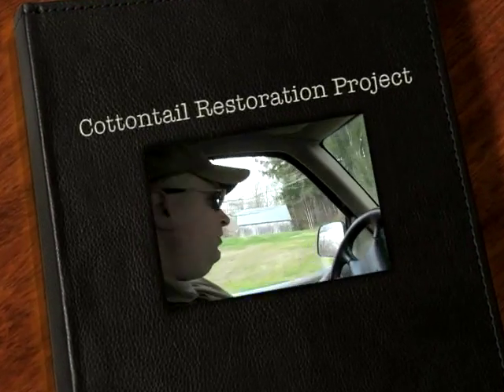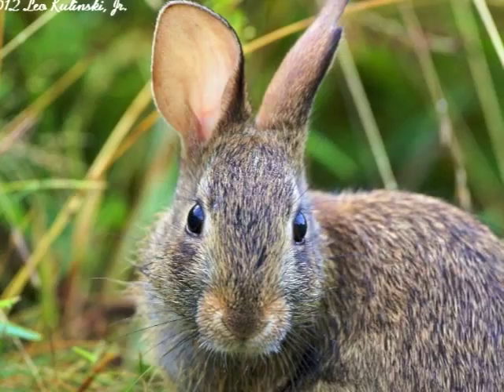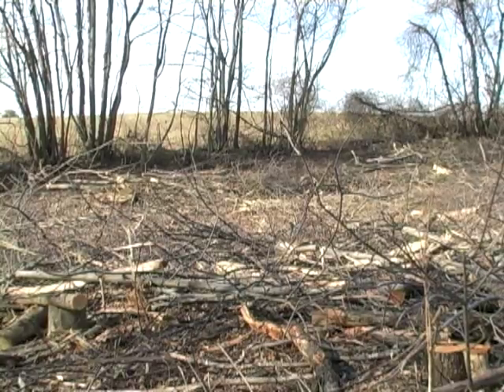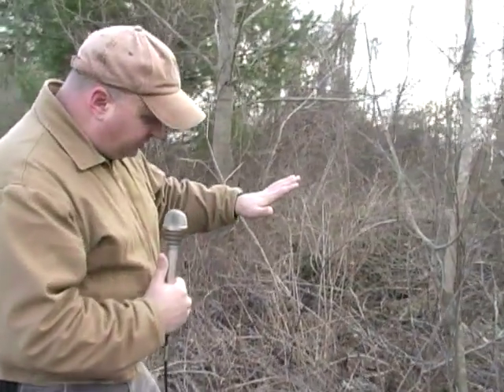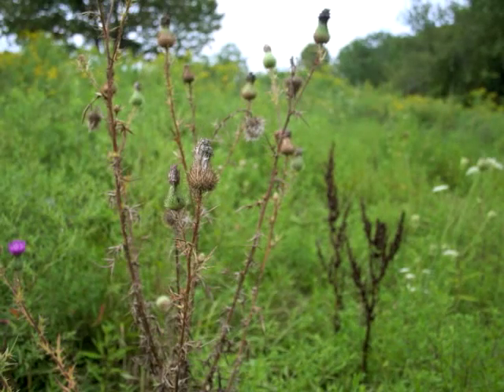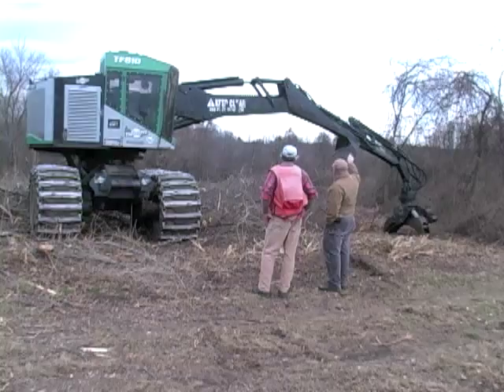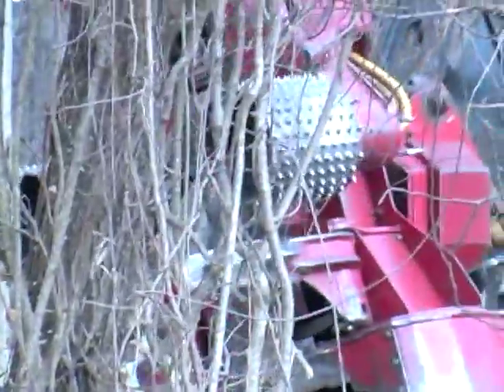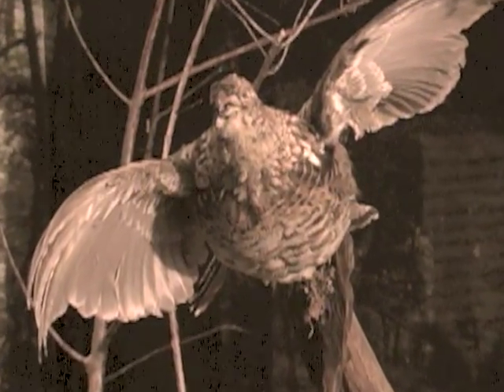Cottontail Restoration Project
The New England Cottontail is a rabbit species that adapted and evolved to New England's ecological processes and habitats.  This species have become rarer throughout its range, which was historically found throughout southern New England but is now limited to only a handful of populations in the states of CT, MA, and NH.

White Memorial has joined the cause of slowing the decline of New England Cottontail by managing habitat on our Apple Hill property in Litchfield, CT.

Learn how White Memorial is managing the Cottontail Restoration Project and why in this You Tube. Visit White Memorial's Wildlife Monitor, to learn more about the New England Cottontail Restoration project as well as the many other projects James Fischer, Research Director and Co. are involved in.